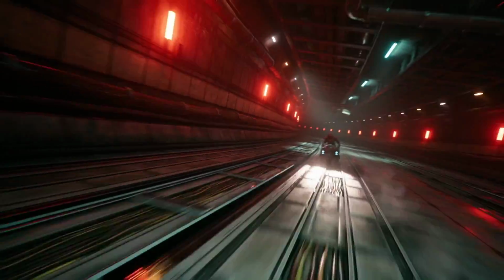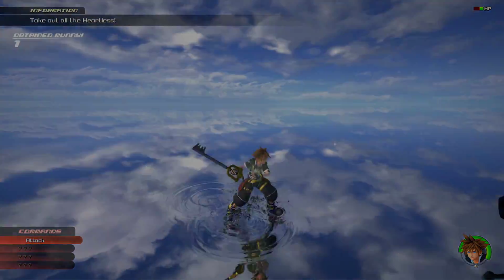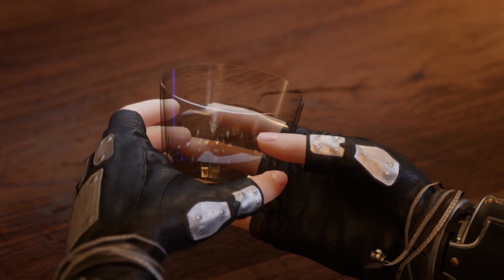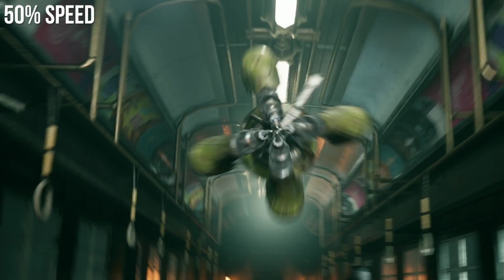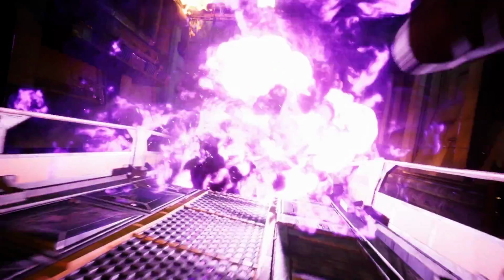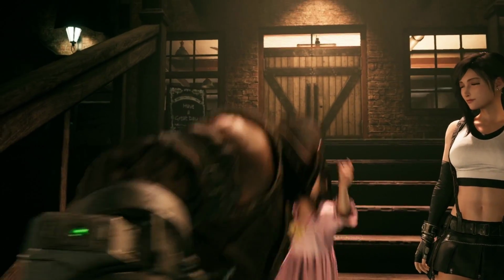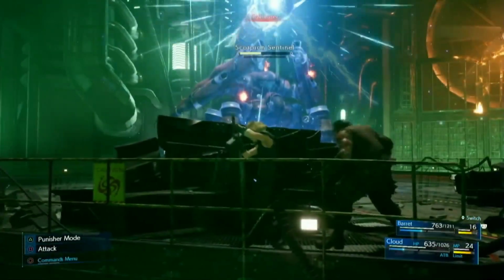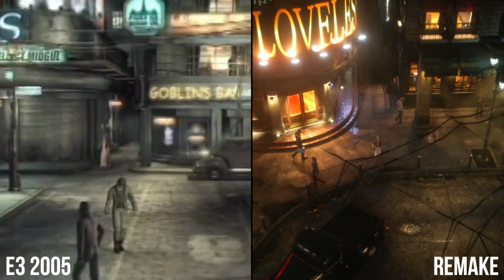Final Fantasy 7 Remake: E3 2019 Demo vs Original Graphics Comparison!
Unreal Engine 4 powers this long-awaited remake - and its latest 2019 showing marks a huge milestone for a project that stretches back to the E3 2005 tech demo. The new material design, lighting, and post-effects all have a huge bearing on one of Square Enix's most ambitious projects. Tom takes point on how far we've come since the PlayStation classic - and what we can expect of the final game.

Thank you to Logitech G and the G935 Wireless 7.1 surround gaming headset for sponsoring this video. Check out Logitech G's ultimate wireless audio solution